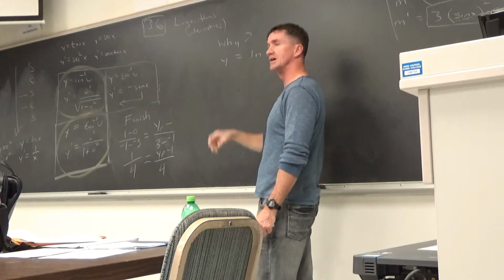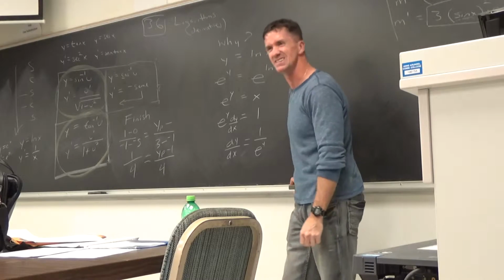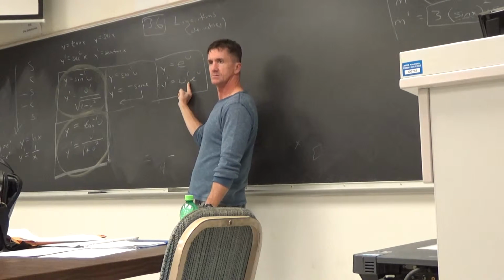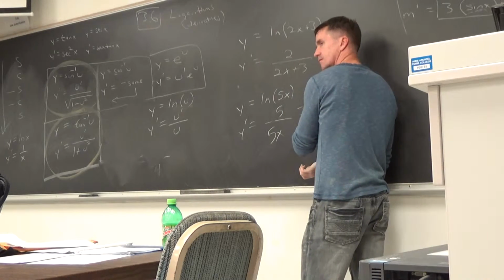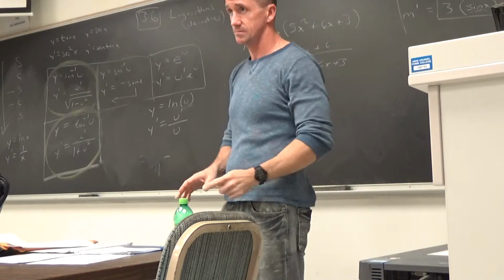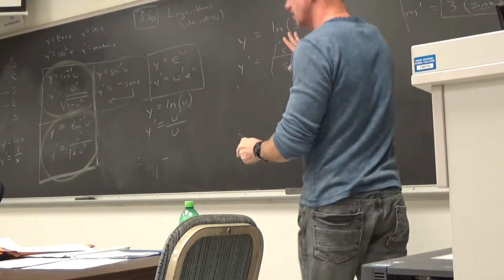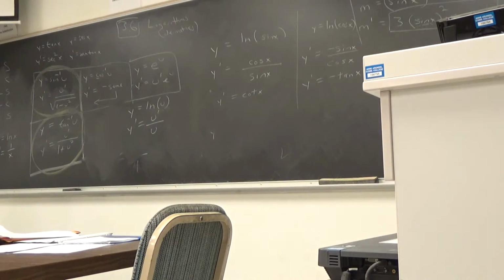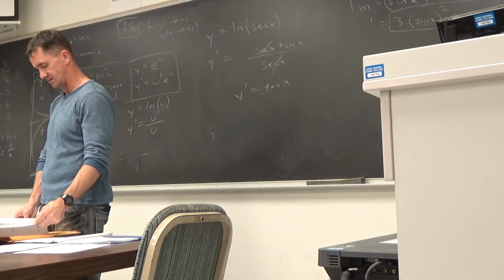Ch 3.6 Derivative of logarithmic functions 3.7 Rate of change in natural and social sciences 00025